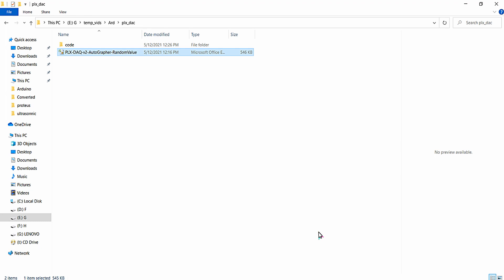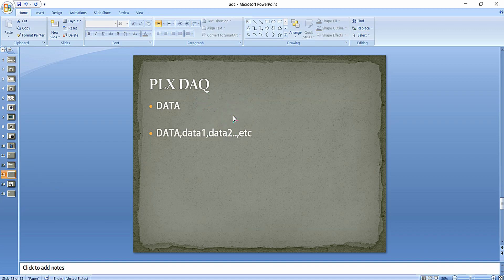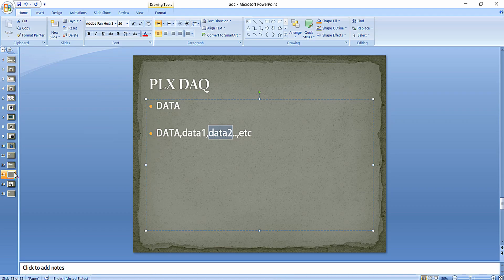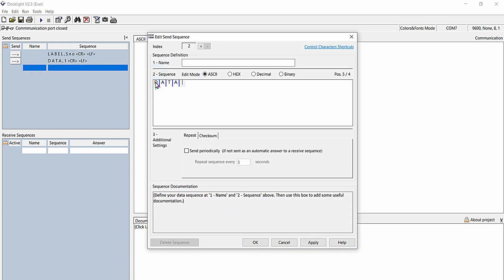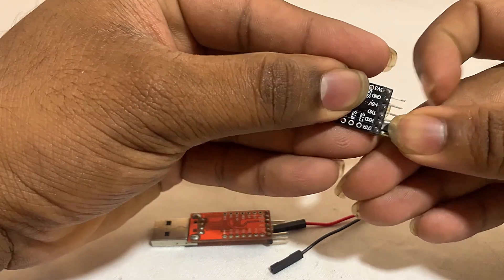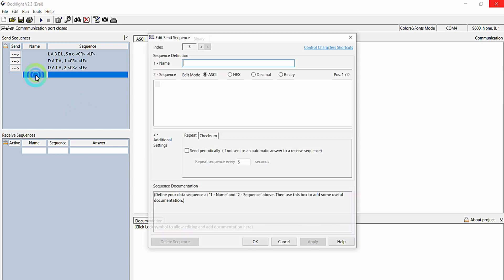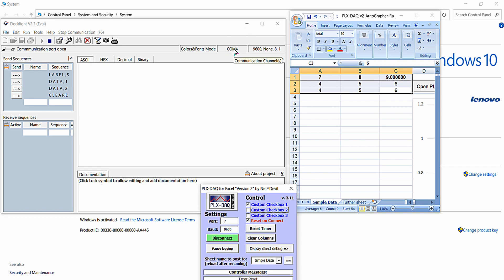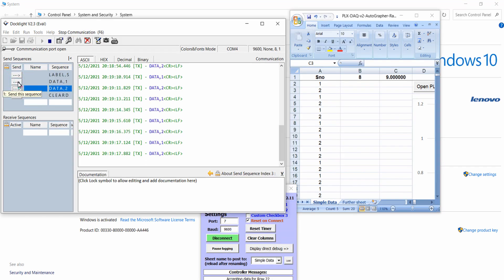PLXDAQ Excel Data Logger Working Explained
In this lecture you will acquire knowledge on working principle of PLXDAQ Excel data logger explained clearly along with the data structure of the same.